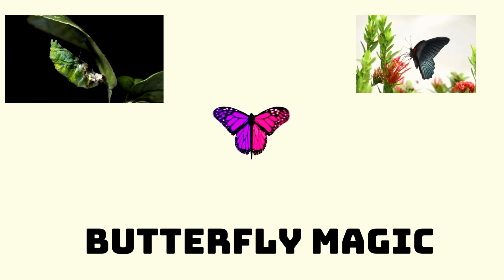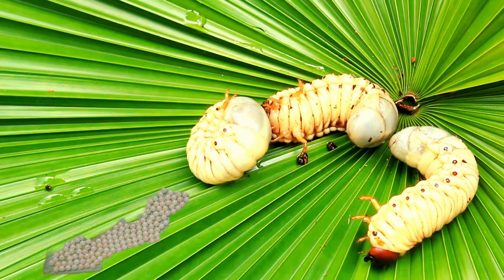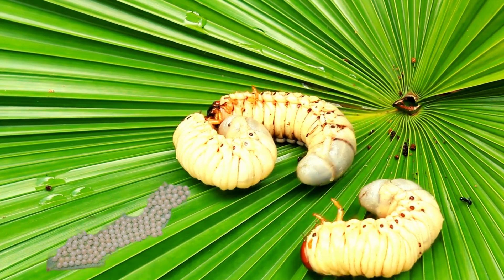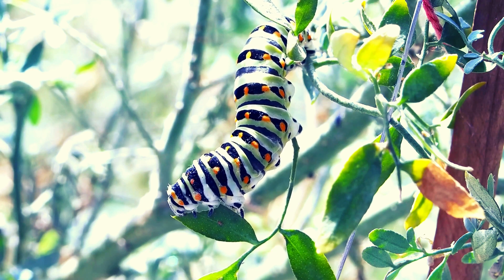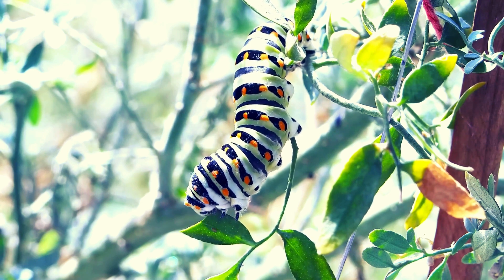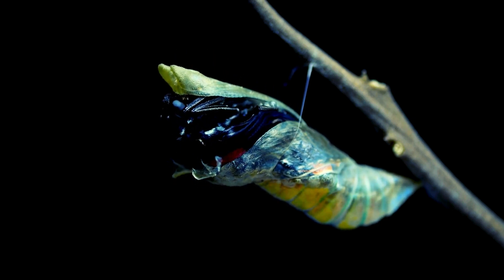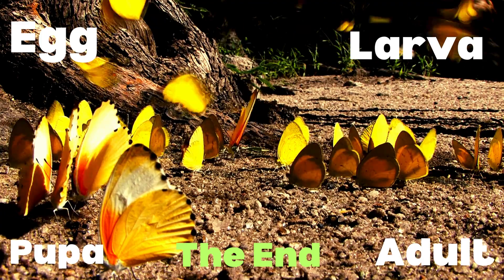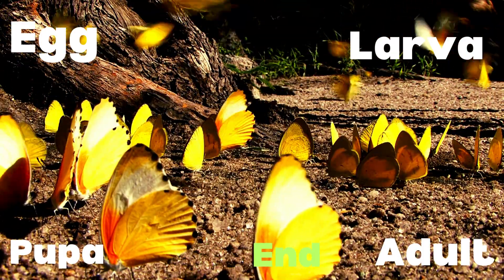Butterfly Magic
And there you have it. The fantastic four stages of a butterfly's life: egg, larva, pupa, and adult. Isn't nature just incredible? So next time you see a butterfly flutter by, remember the magical journey it took to get there. Until next time, keep exploring and discovering the wonders of our amazing world!

Our videos are carefully curated to ensure they are not only educational but also engaging and entertaining. Tori uses colourful visuals, catchy tunes, and interactive elements to keep young minds captivated, fostering a love for learning that lasts a lifetime.